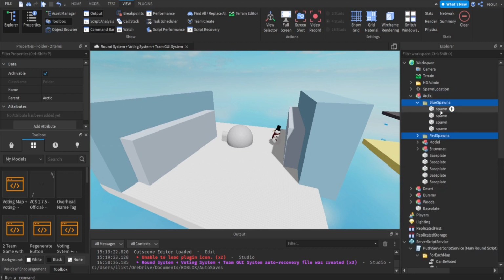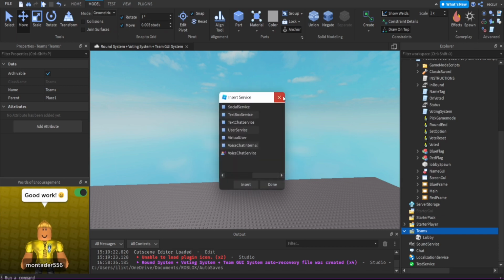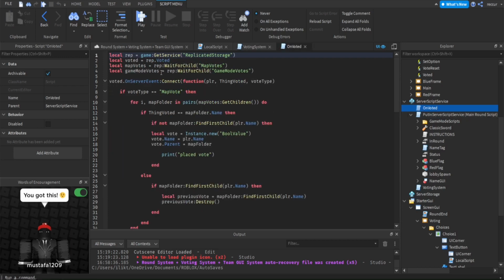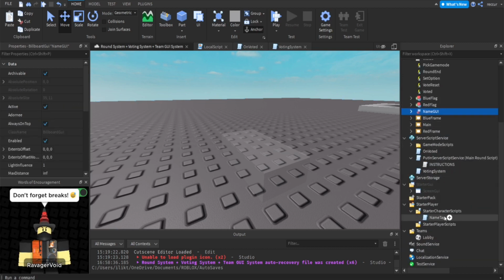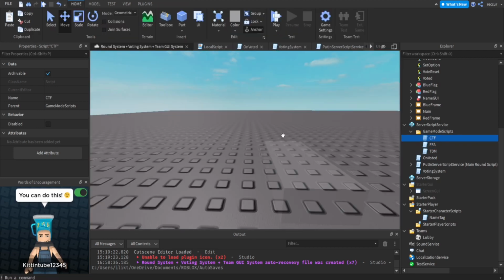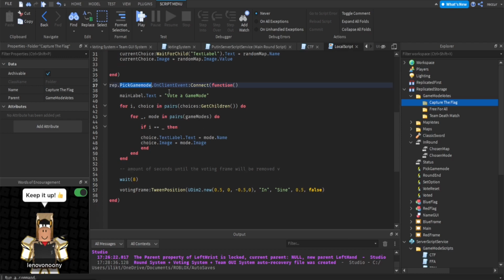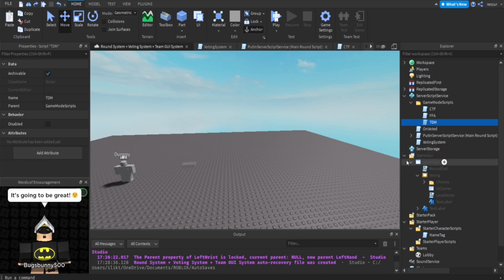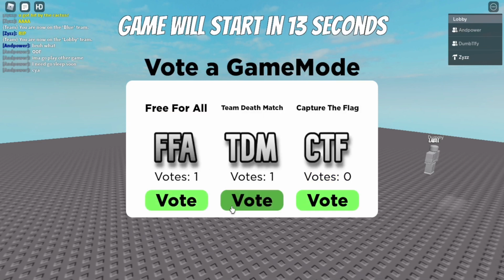How to Make a Voting Game Mode GUI in Roblox Studio | Roblox Studio Tutorial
In this video, I will be showing you guys how you can make a game mode voting GUI alongside a map voting GUI. I will be also showing you how you can implement different game modes in a round-based game.

The music used in this video isn’t owned by me.